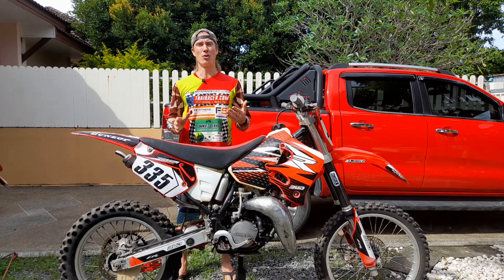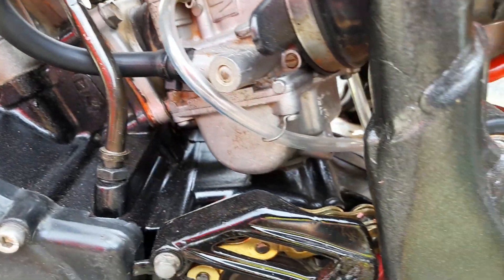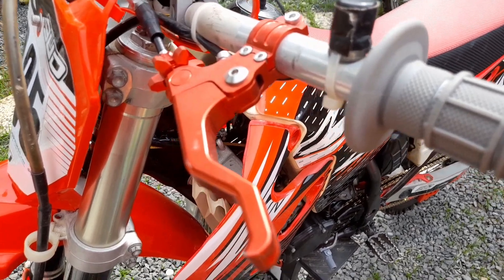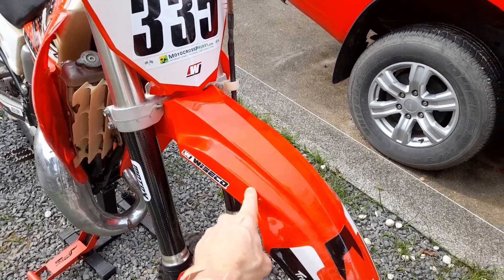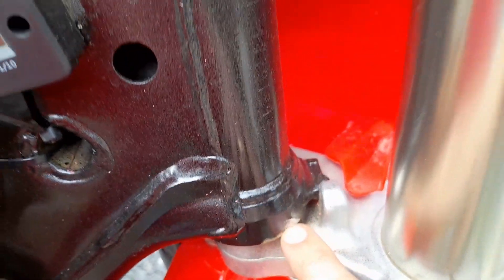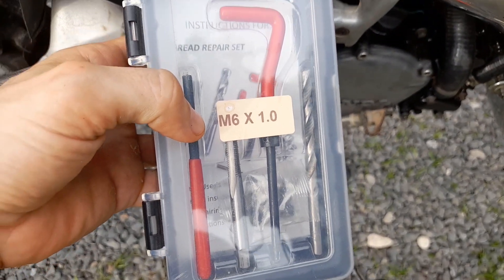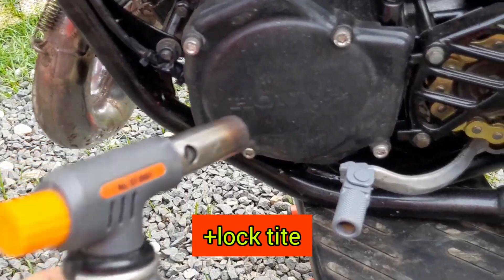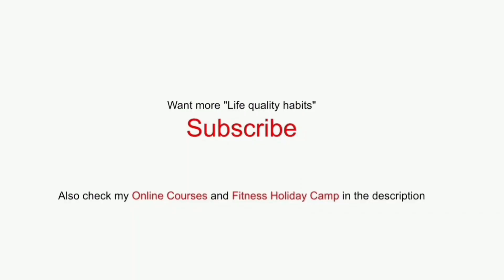Re-styling '94 CR125 for just $150 | +23 tips Quick & Easy | Honda 2-stroke build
My Honda CR125 $150 USD re-style video with +23 methods will be available in a couple of hours.
My choice to restyle it was made during a full engine rebuild - so I thought why not make the bike both RIDE and LOOK better?!

Other work has also been done to it, that is not calculated in the budget such as listed below.
But the external upgrades in this video are pretty neat without pushing you bike budget to much.

- New crank shaft and bearings
- New piston
- New water pump seals
- New front suspension seals and oil
- New rear suspension seals, bearings, oil and bumper.
- New chain and chain guides
And more